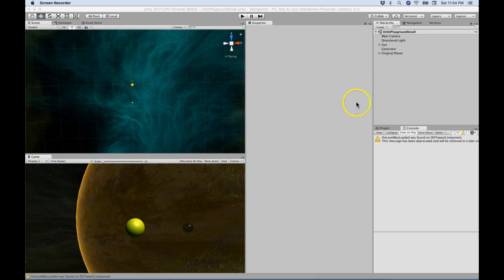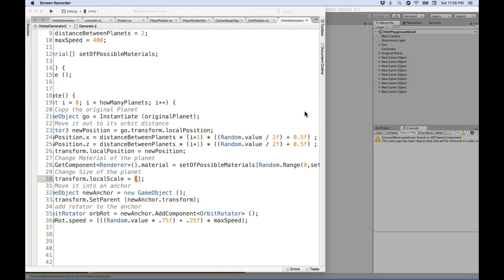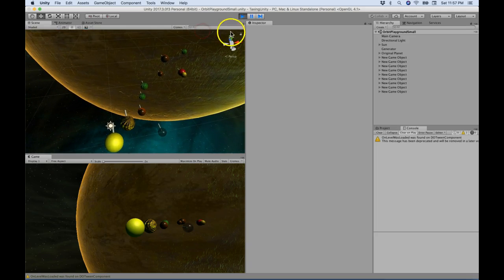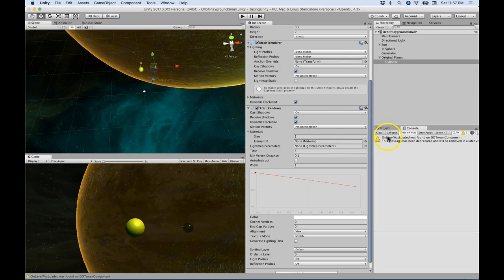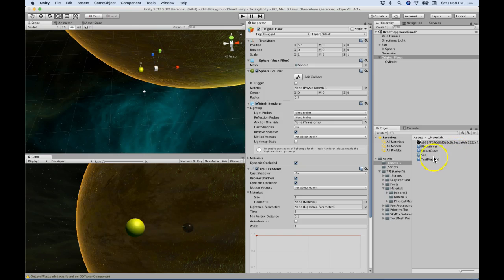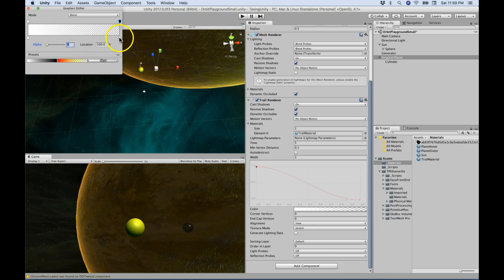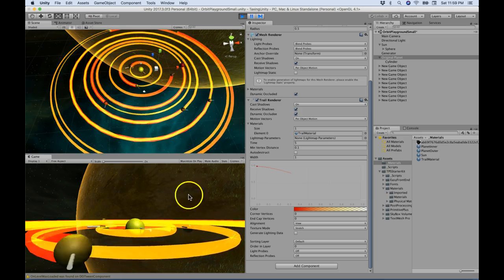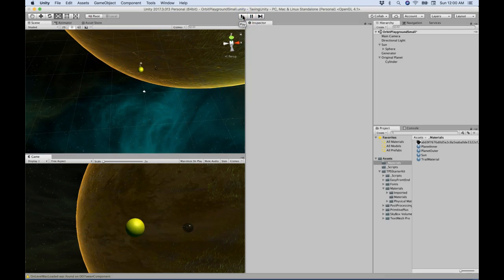Episode 2.7 Adding Trail Renderer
In this video we added a trail renderer which looks really cool as well as making the planets back into spheres.  this is the final video of this episode (although there is about to be a bonus video!)